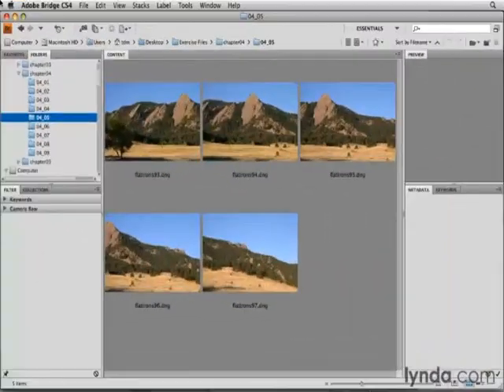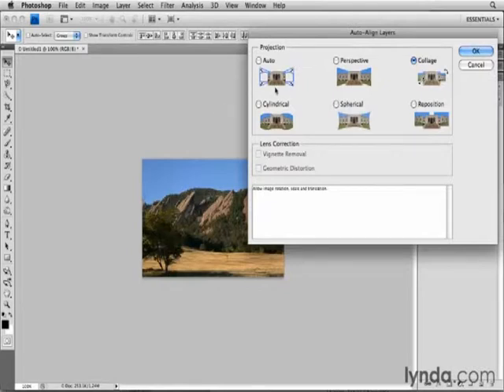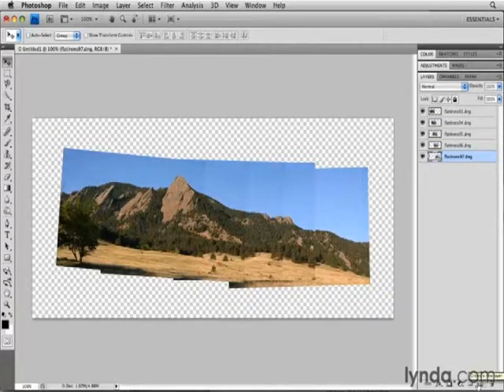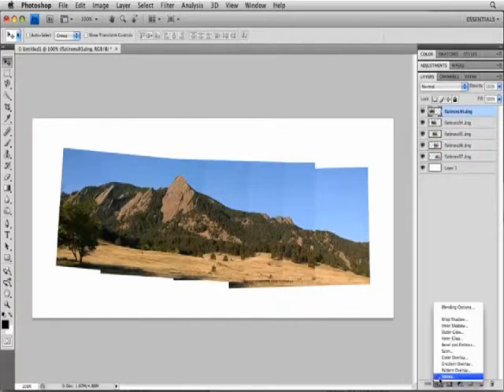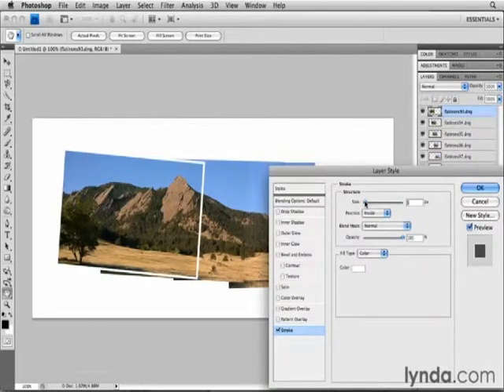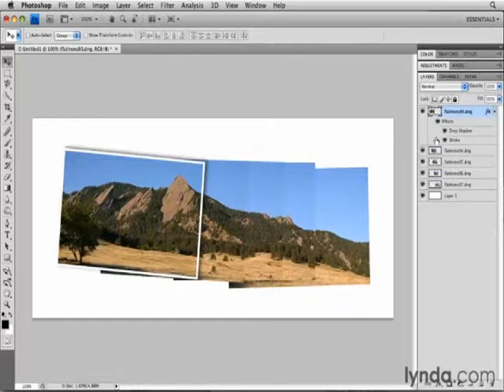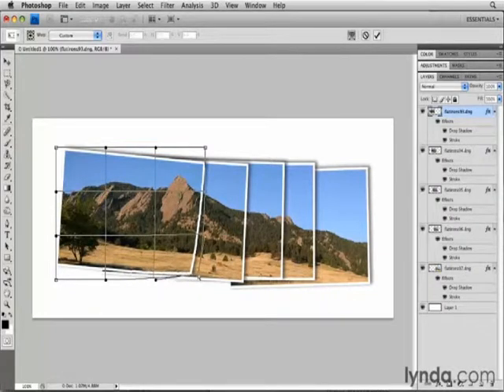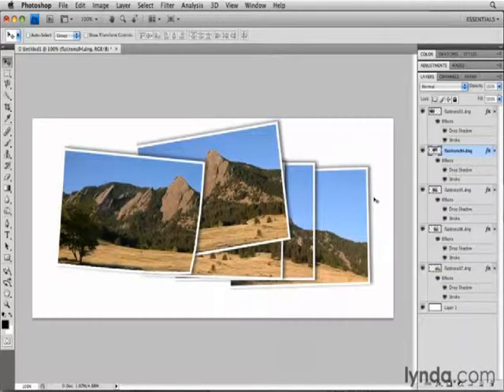PHOTOSHOP - IMAGES' MONTAGE (ΜΟΝΤΑΖ ΦΩΤΟΓΡΑΦΙΩΝ)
PHOTOSHOP - IMAGES' MONTAGE (ΜΟΝΤΑΖ  ΦΩΤΟΓΡΑΦΙΩΝ) - ΔΕΝ ΕΙΝΑΙ ΑΝΑΓΚΗ ΝΑ ΞΕΡΕΤΕ ΚΑΛΑ ΑΓΓΛΙΚΑ ΓΙΑ ΝΑ ΚΑΤΑΛΑΒΕΤΕ ΛΕΞΗ ΠΡΟΣ ΛΕΞΗ ΤΑ ΟΣΑ ΛΕΙ Η ΠΑΡΟΥΣΙΑΣΤΡΙΑ ΣΤΙΣ ΚΙΝΗΣΕΙΣ ΜΕ ΤΟ ΠΟΝΤΙΚΙ ΣΤΗΝ ΟΘΟΝΗ ΤΟΥ ΥΠΟΛΟΓΙΣΤΗ - ΜΙΑ ΕΚΟΝΑ ΙΣΟΔΥΝΑΜΕΙ ΜΕ ΧΙΛΙΕΣ ΛΕΞΕΙΣ. ΩΡΑΙΟ ΚΕΦΑΛΑΙΟ ΤΟΥ PHOTOSHOP SOFTWARE ΑΠΕΥΘΥΝΟΜΕΝΟ ΠΡΩΤΙΣΤΩΣ ΣΕ ΦΩΤΟΓΡΑΦΟΥΣ 'Η ADVANCED OR MASTERED (MASTERY) ΧΡΗΣΤΕΣ. ΟΠΟΥ ΥΠΑΡΧΕΙ ΘΕΛΗΣΗ ΥΠΑΡΧΕΙ ΚΑΙ ΕΝΑ ΤΡΟΠΟΣ - ΔΡΟΜΟΣ